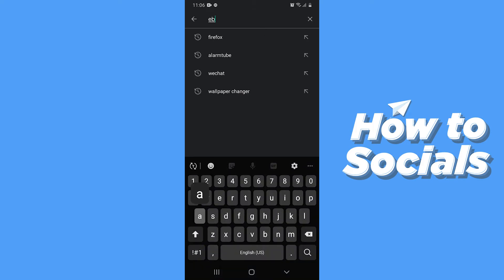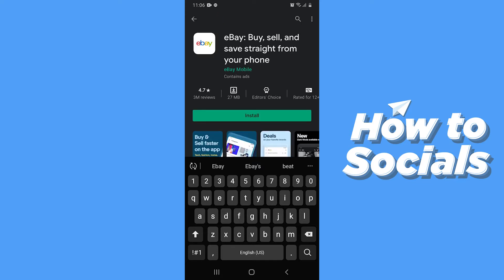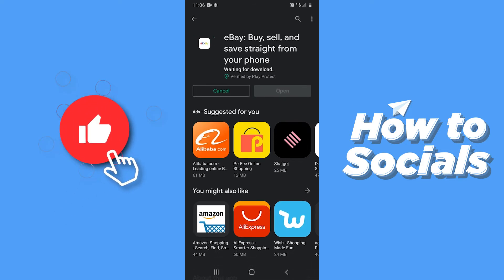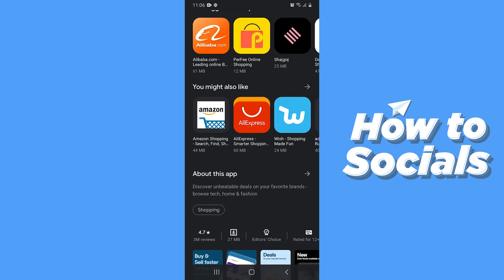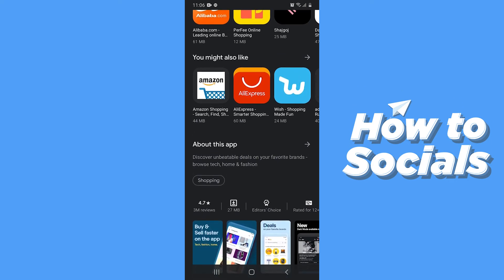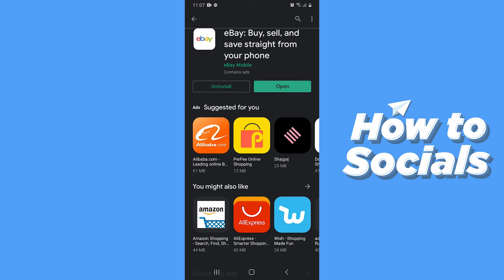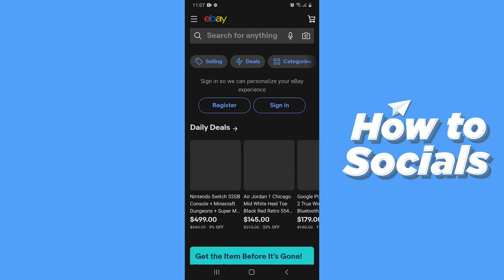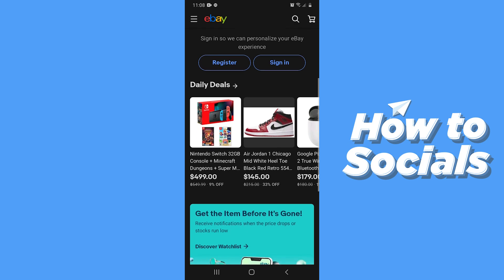How to Install eBay App For Android (2020)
In this video I show you how install eBay App on Android fast and easy (2020). Enjoy!